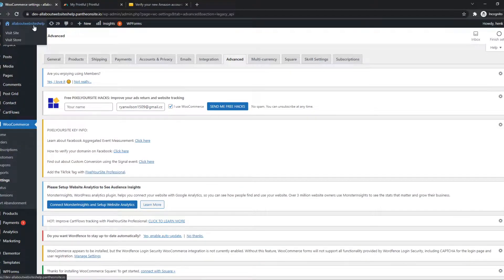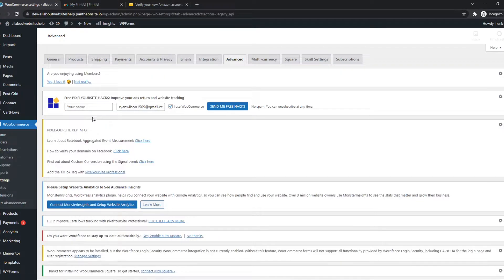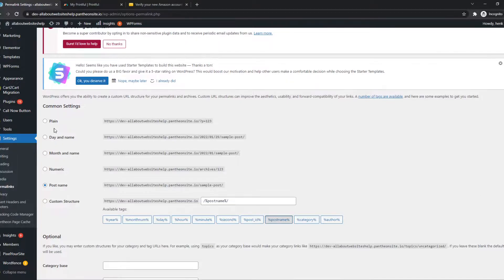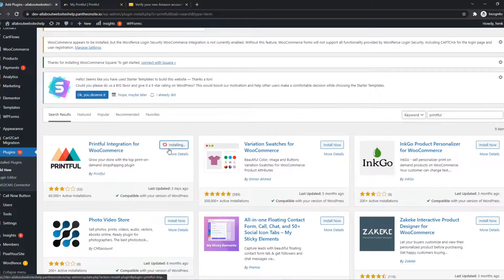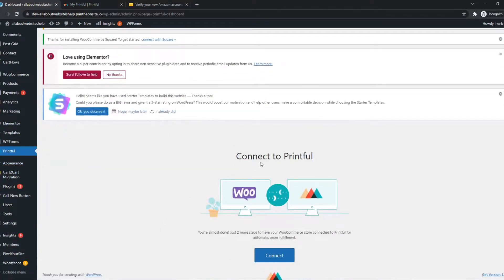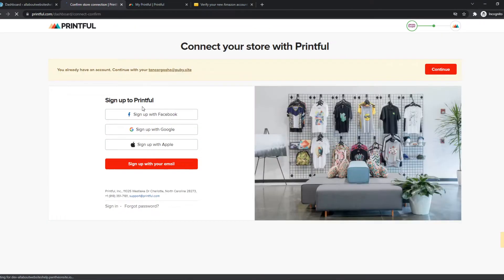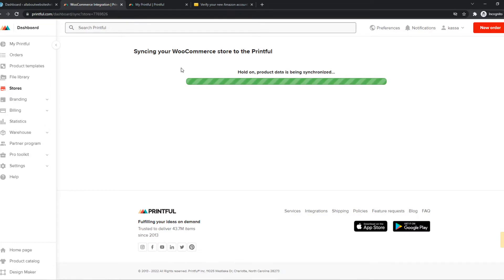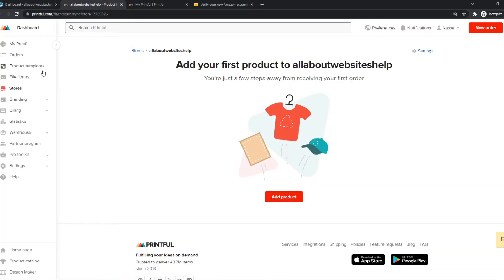How to Integrate Printful with Woocommerce (Easy 2022)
Learn How to Integrate Printful with Woocommerce (Easy 2022)

In this video I show you how you can integrate woocommerce with printful. Do you wonder how you can connect printful with woocommerce. I'll show you exactly how to do that.